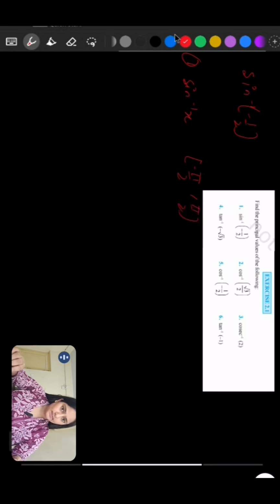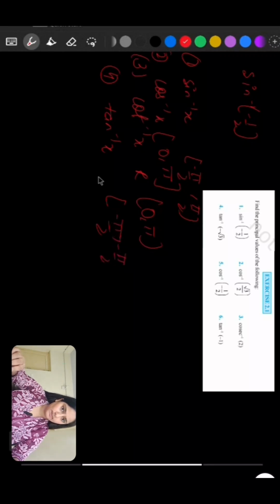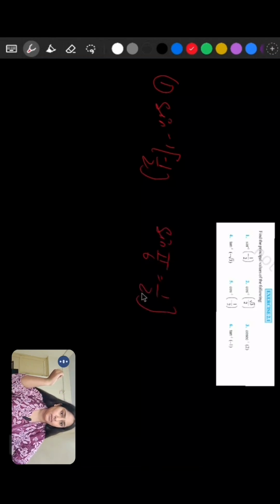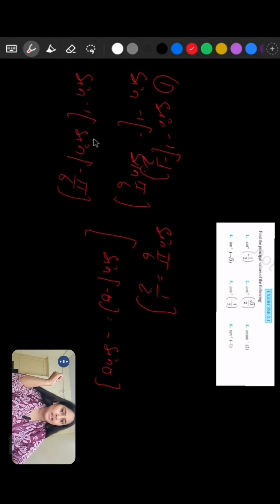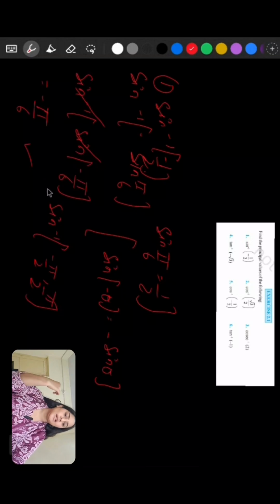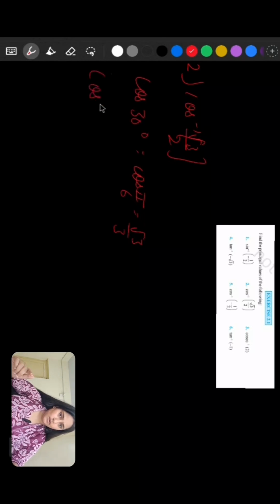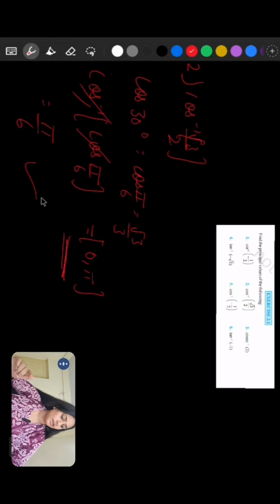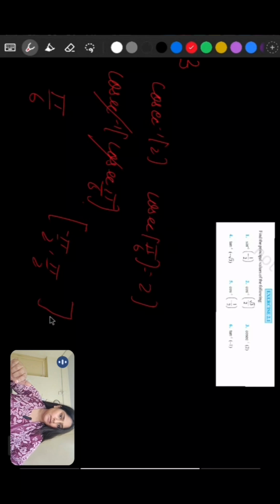Inverse trigonometry class 12th Exercise 2.1 ||SHAZIA AFTAB NIT TRICHY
inverse trigonometry,class 12 ,exercise 2.1,nit trichy